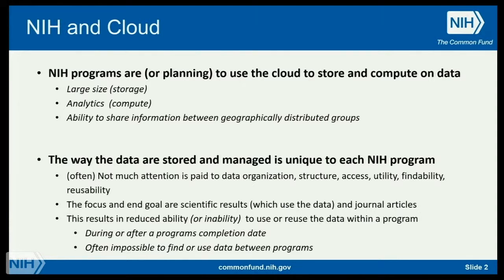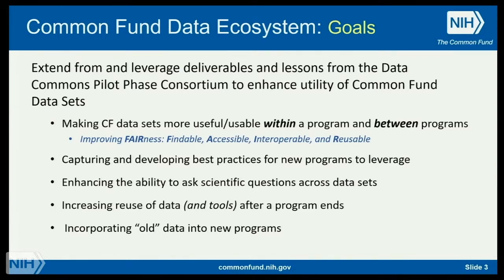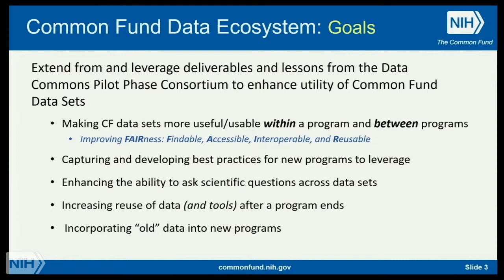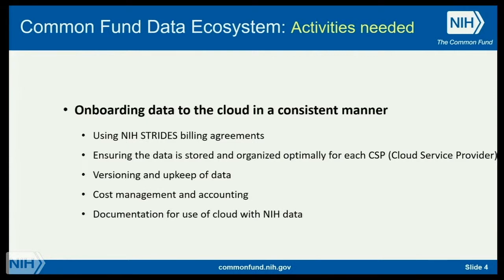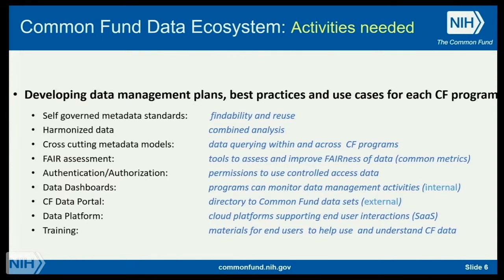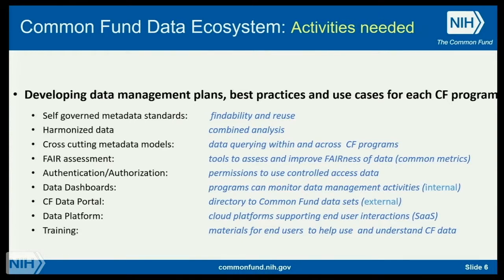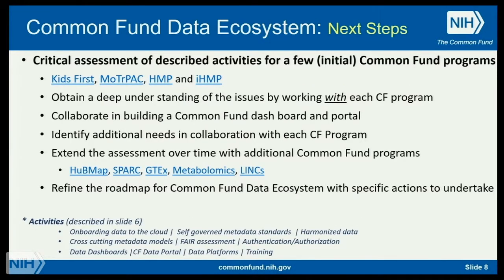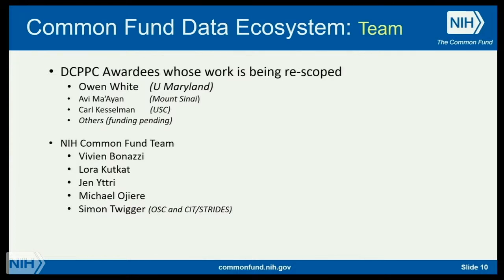Vivien Bonazzi on the Common Fund Data Ecosystem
Presentation by Vivien Bonazzi at the May Council of Council meeting on the Common Fund Data Ecosystem.